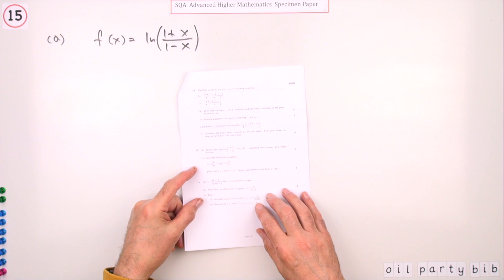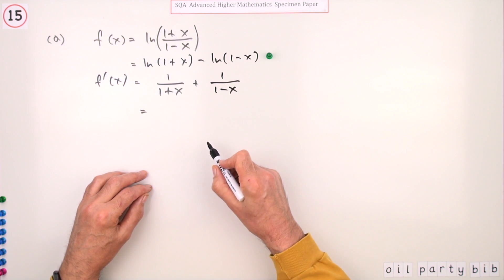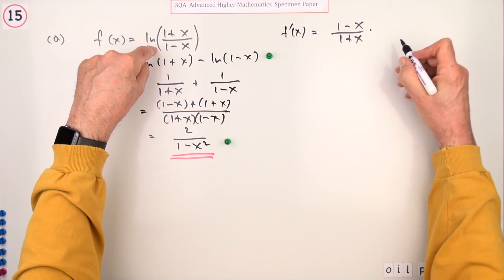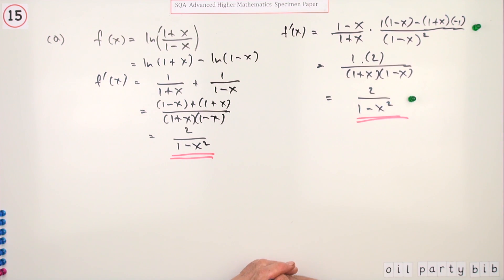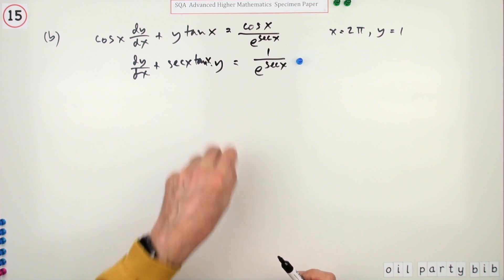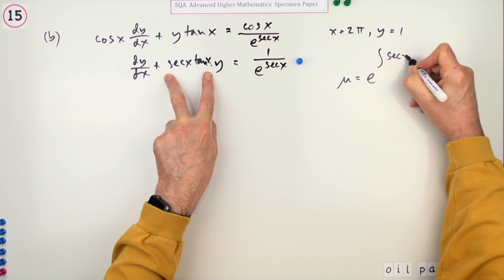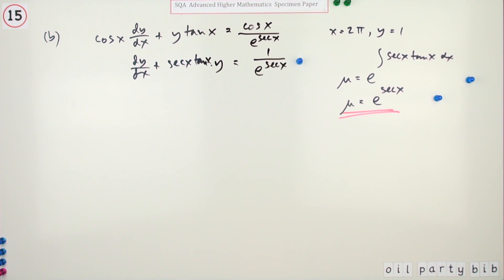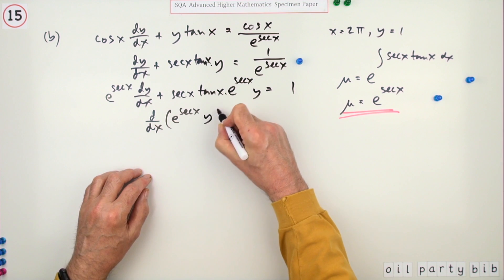SQA AH Mathematics specimen paper No. 15 First Order Differential Equation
Differentiate a logarithmic expression in the first part, then completely unrelated,
find the particular solution to a linear first order differential equation involving trigonometric terms.